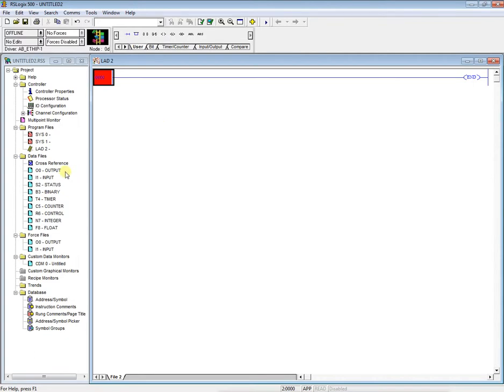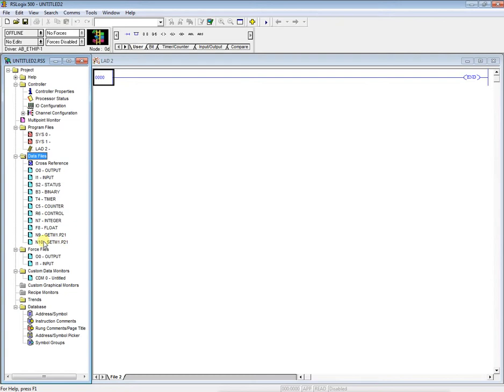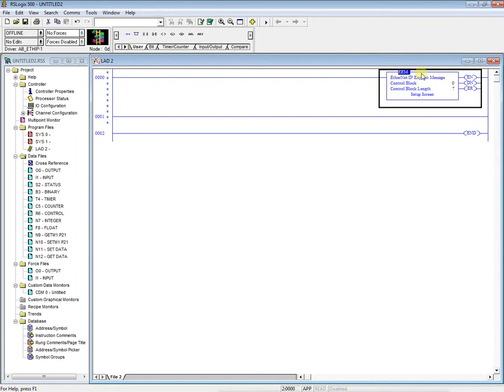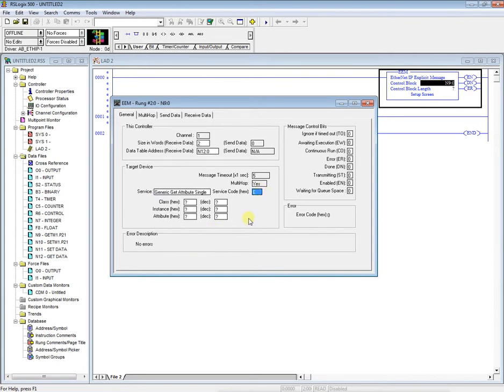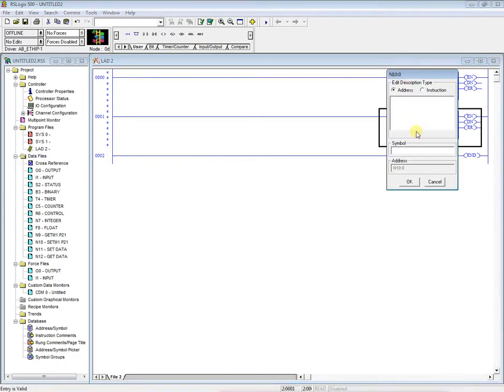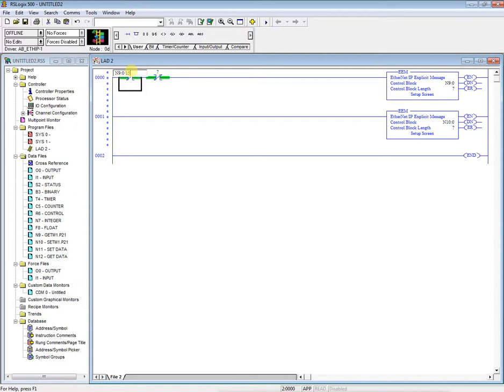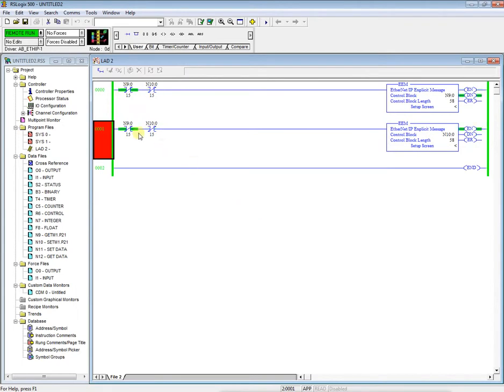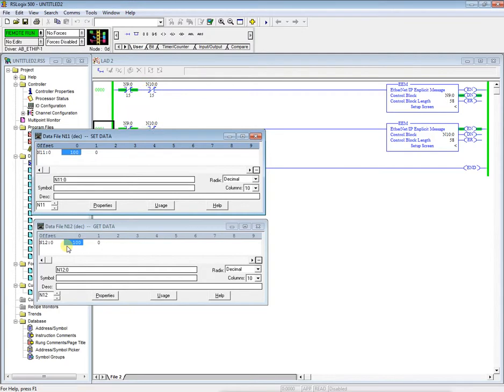Allen Bradley - EEM Instruction setup with Control Techniques Unidrive M